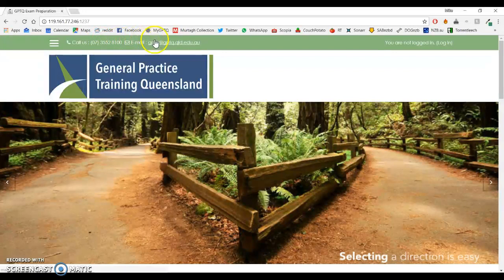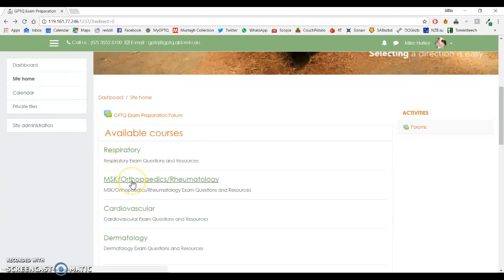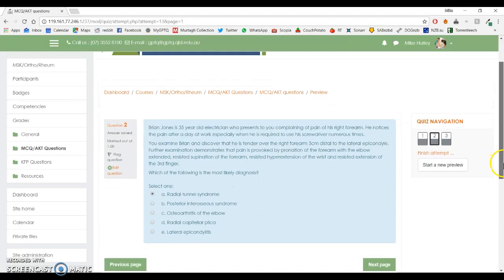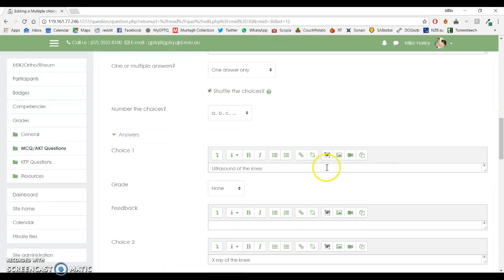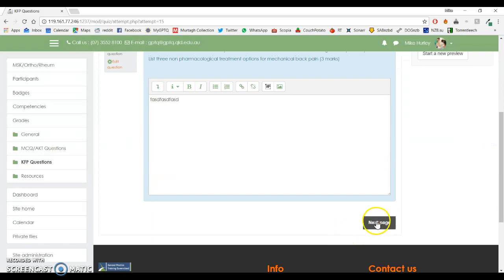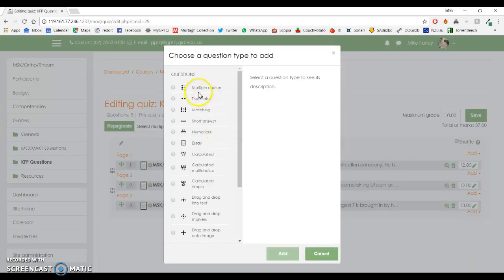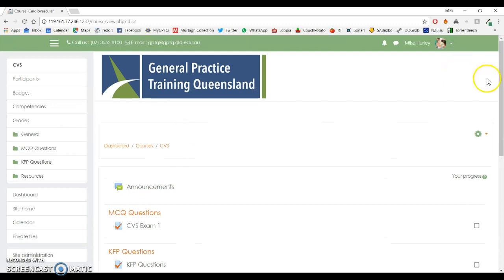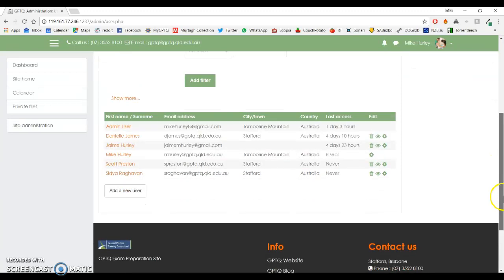GPTQ Exam Prep Video